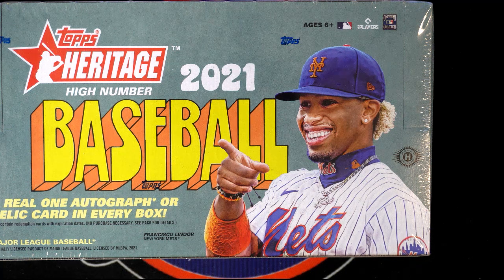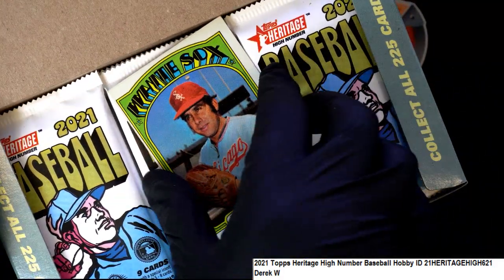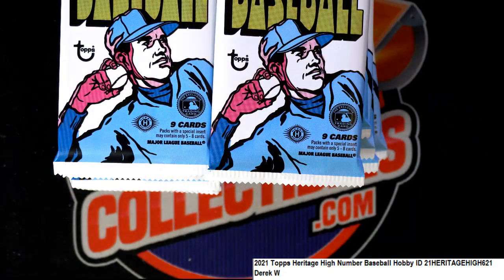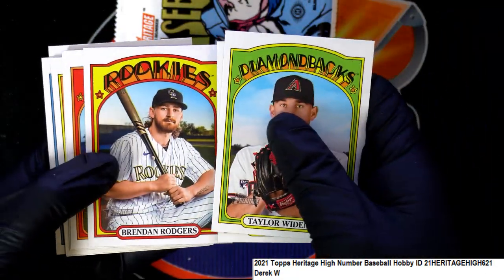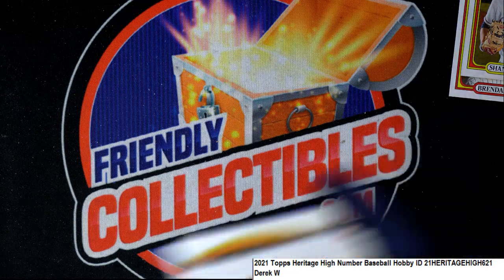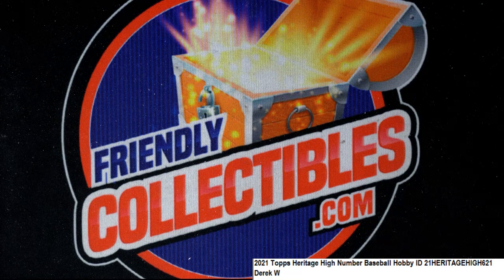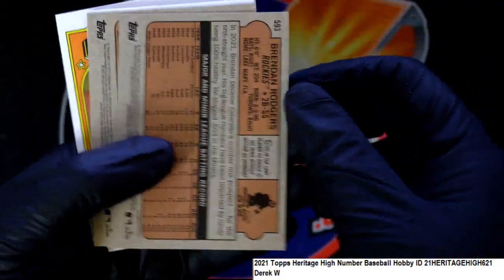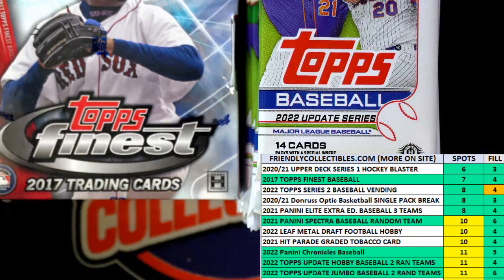2021 Topps Heritage High Number Baseball Hobby DEREK'S ID 21HERITAGEHIGH621